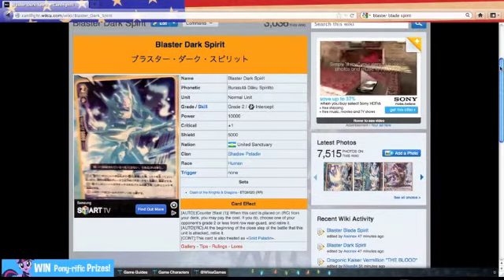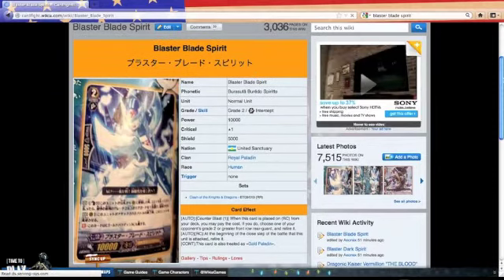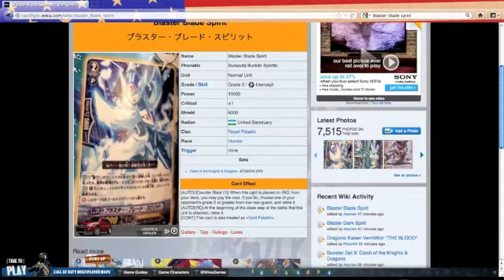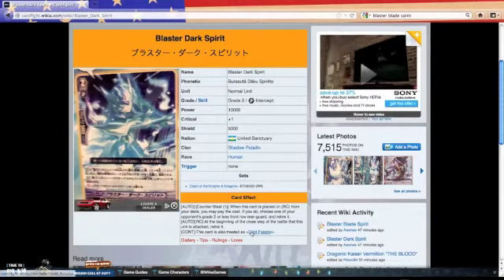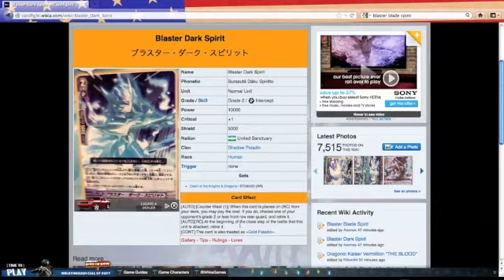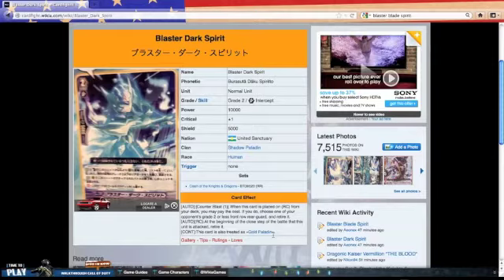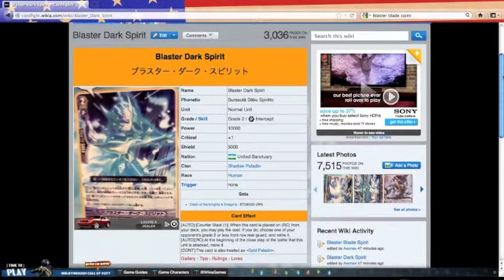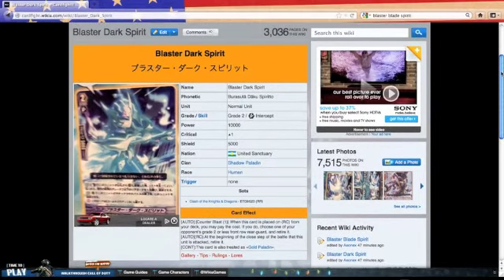Blaster blade/dark in Gold Paladin???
something interesting that i wanted to share with everyone who hasn't seen this yet, i though it was really cool how Gold Paladin will be getting this, only reason being that i play gold paladin and my favorite card in the game is Blaster blade and Dark :)